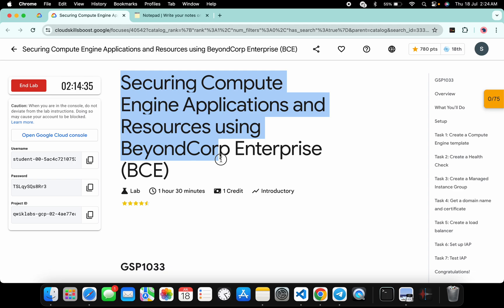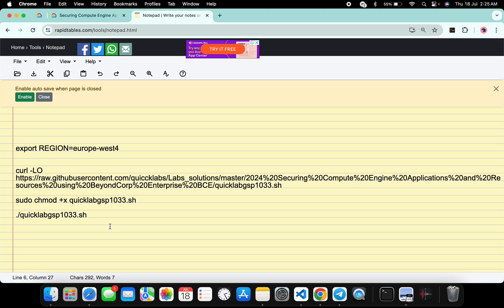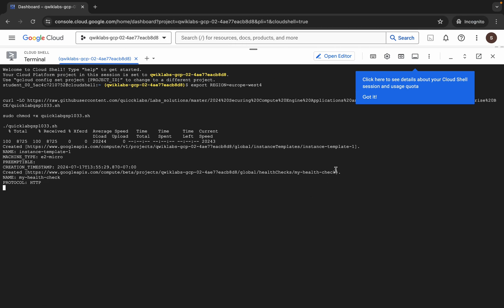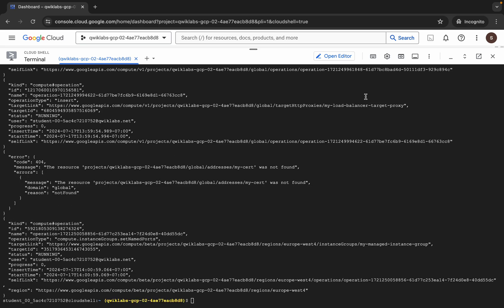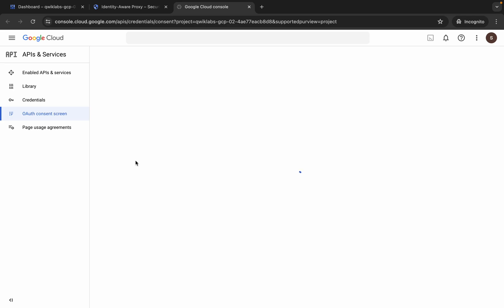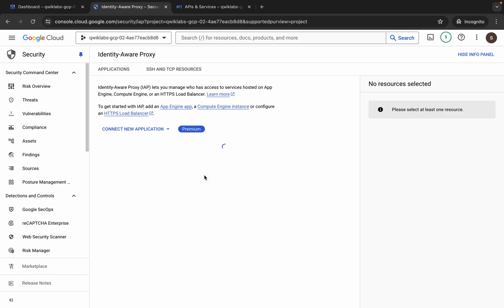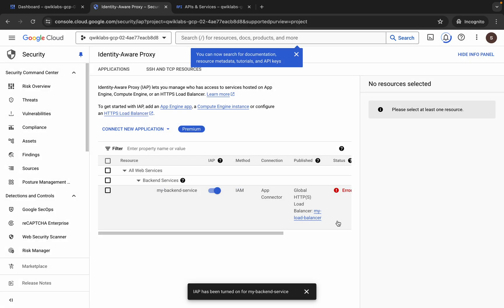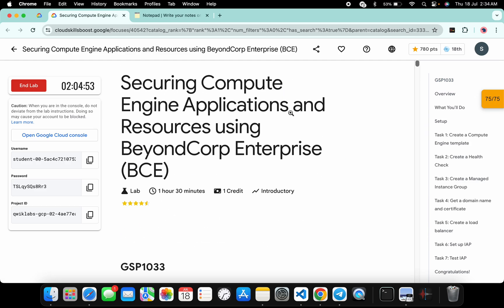[2024] Securing Compute Engine Applications and Resources using BeyondCorp Enterprise (BCE)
export REGION=

./quicklabgsp1033.sh